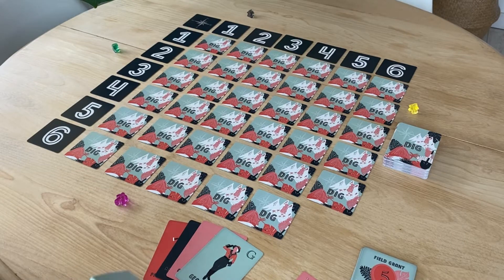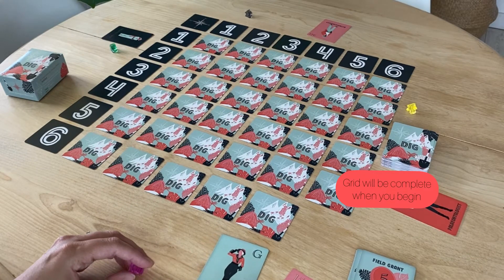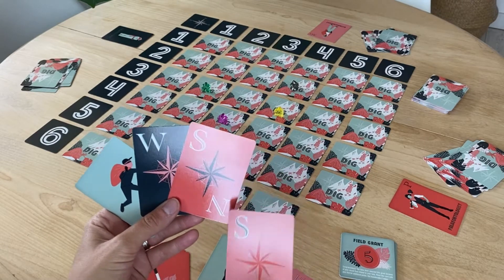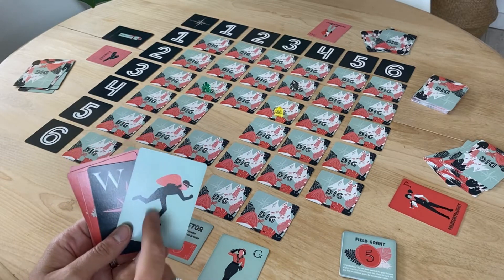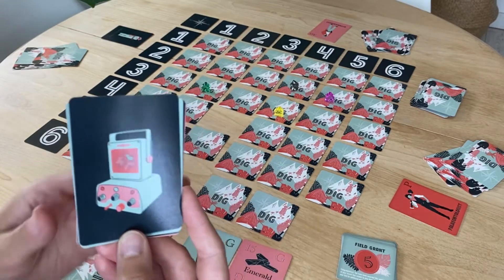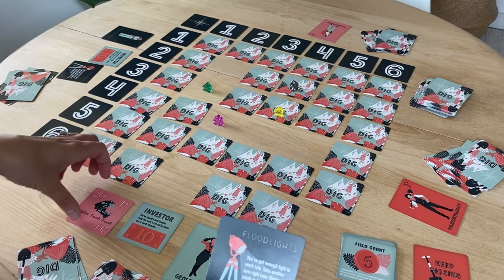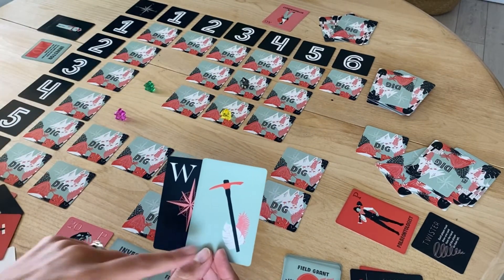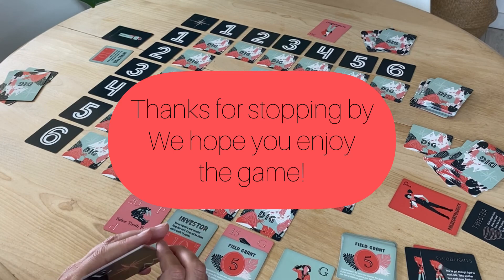DIG | Full Instructions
This video gives a full run through of how to play the card game “DIG” made by Monique Willms of Wonder House Creative.